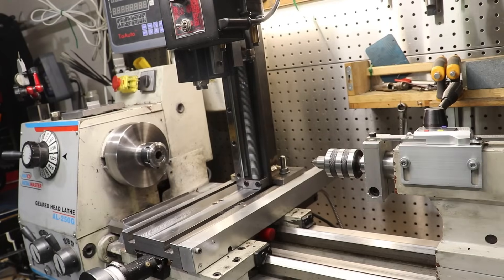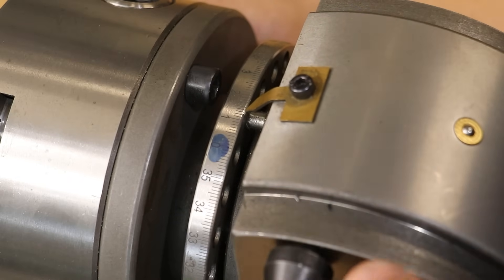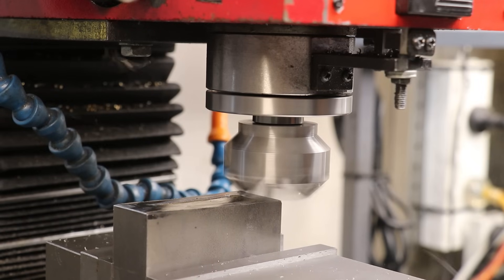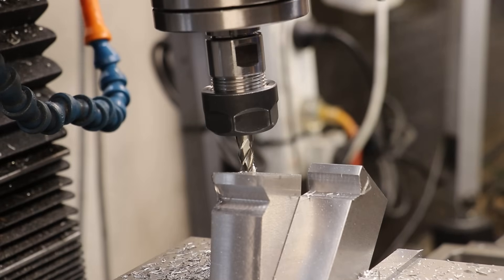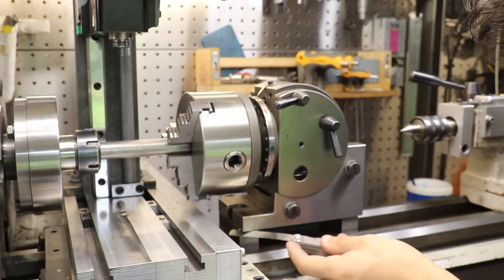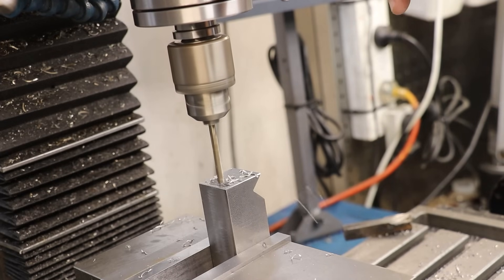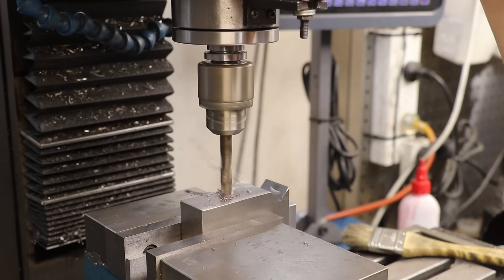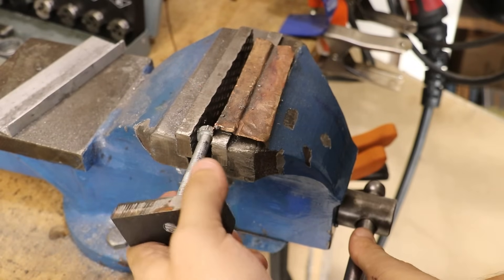Lathe Dividing Head Tailstock Attachment Build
G'day everyone,

Even I can admit that this one is a bit crazy, but I think this set up will work. I need to use the lathe and the vertical milling attachment that I made previously to do some drilling on the milling machines spindle. This will involve holding the spindle in the lathe, holding it steady and indexing it.

I thought about several solutions including a new spindle lock and indexing ring but I think, for a one-off project it was much easier to bolt the dividing head to the lathe. All it needs to do is hold the part steady and do basic indexing, this is not intended to be used under power.

All I have to do is find a way to bring the dividing head up to the spindles centerline, find a way to center it and bolt it down.

Attaching A Dividing Head To The Lathe